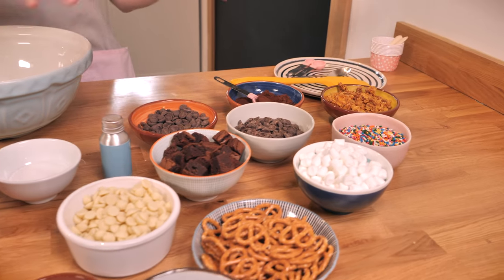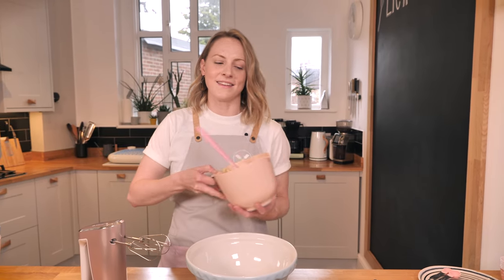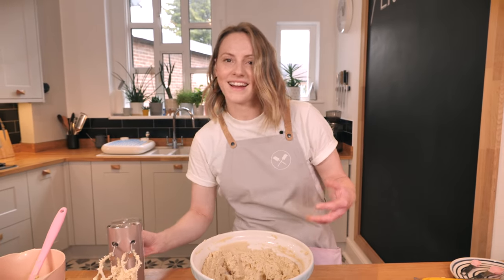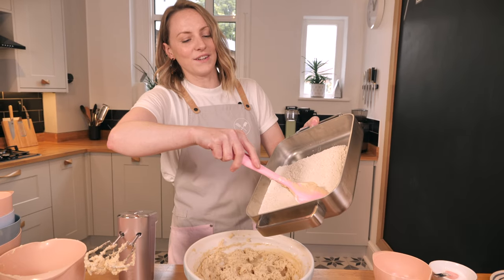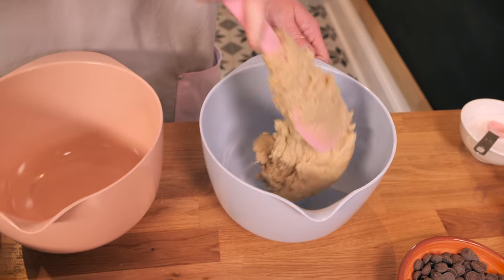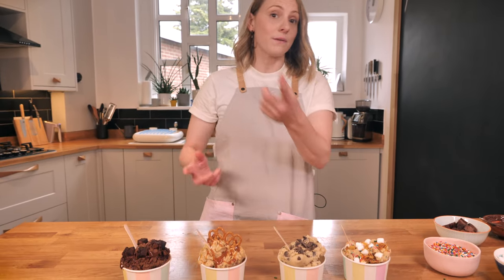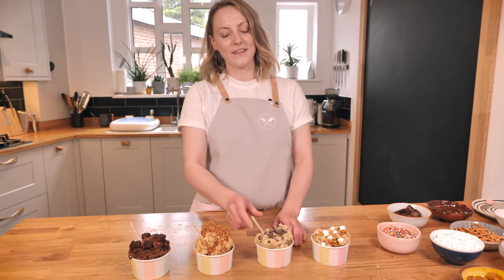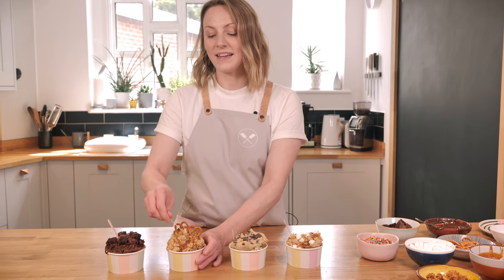Edible Cookie Dough Tutorial | 4 Cookie Dough recipes in 1! | Cupcake Jemma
Hands up who prefers to eat Cookie Dough before its been baked?? US TOO! The only problem is that Cookie Dough has raw eggs and flour in it and these guys are best avoided as they can carry harmful bacteria. But fear not! Sally is here to show you her recipe for completely safe to eat Edible Cookie Dough. PLUS she will show you how you can mix it up to create all different flavours of Cookie Dough including Salted Caramel Pretzel! YUM!

If you have made our Cookie Dough Brownie before then why not try it with a different flavour of Cookie Dough next time? Here are some of our fave Cookie Dough related recipes:

Basic Batter Recipe

For the full batch in the video:
480g Softened Unsalted Butter
280g Caster Sugar
180g Soft Light Brown Sugar
2 tsp Salt
8 tbsp Plain Yogurt
420g Plain Flour (spread on a baking tray and bake at 160C for 10 mins)

For a smaller quantity:
120g Softened Unsalted Butter
70g Caster Sugar
45g Soft Light Brown Sugar
1/2 tsp Salt
2 tbsp Plain Yogurt
105g Plain Flour (spread on a baking tray and bake at 160C for 10 mins)

For regular Choc Chip Cookie Dough add a drop of vanilla extract to taste and a good handful of Chocolate Chips.

For Chocolate Cookie Dough add a tsp of Cocoa powder and some melted dark chocolate.

For Caramel Cookie Dough mix in some caramel and a little Salt.

The rest is up to you!

CAKESTAGRAM: @crumbsanddoilies